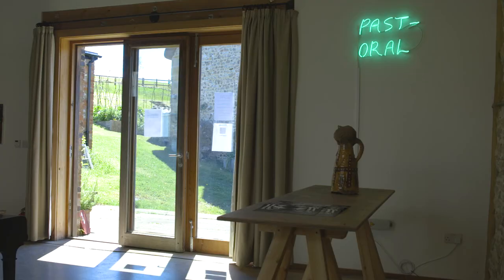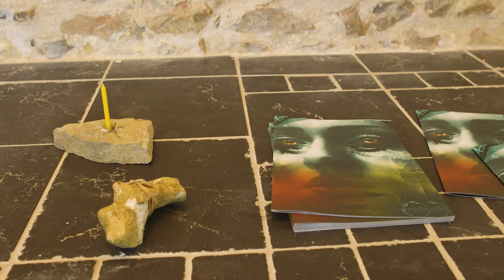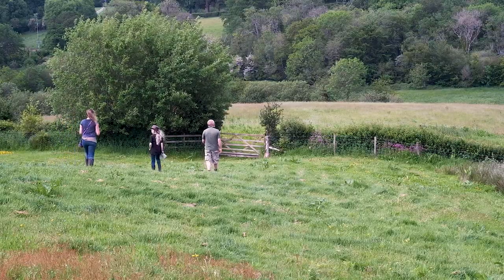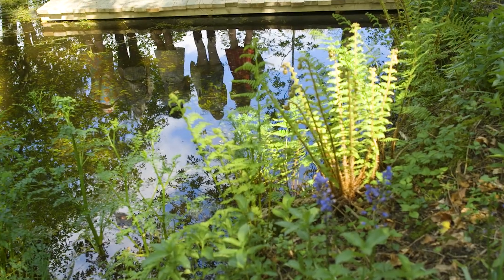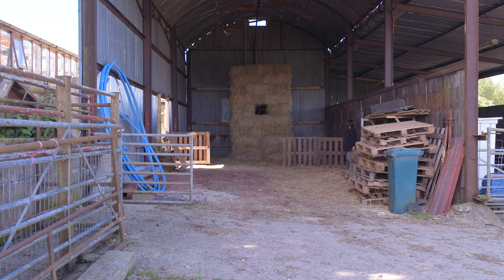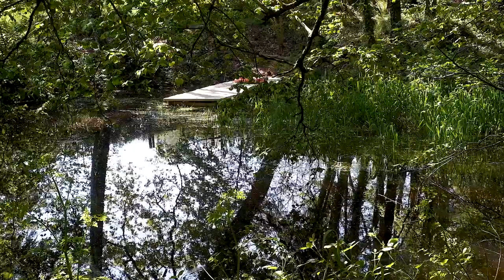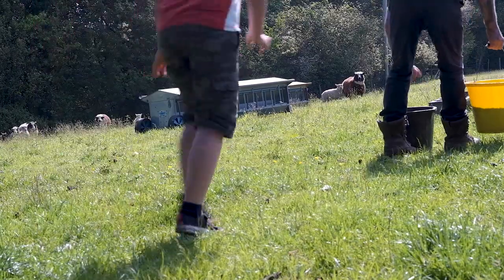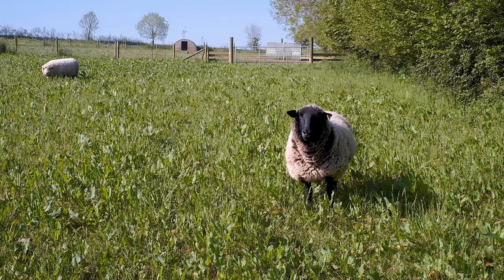Past-Oral (film)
For ten days in May and June 2021, Lower Hewood Farm became the site of ‘PAST-ORAL’, an exhibition curated by Alexa de Ferranti and Sara Hudston consisting of work by 33 farmers, landworkers and artists in 16 different locations across the farm.

Thank you to all the visitors to the exhibition, especially those who appear on screen and the people who kindly agreed to be interviewed for the film:

Anne de Charmant
Natasha Daintry
Maurice Cassidy
Valentine Warner
Amanda Dunstan
Louise Innes
Emma Stapleforth and Matt Townsend
Sara Hudston
Steve Shaw
Firo Jameson
Andrew Dixon
Neil Burns
Sasha Notley

End Credit Song – ‘The Very Thought of You’, sung by Yada Cashmore, written by Ray Noble

A big thank you to the artists, farmers and landworkers who took part in the exhibition

Barn ‘Anima/Animus Redux’, Curated by Simon Bayliss and Lucy Stein
Artists: Simon Bayliss, Maria Christoforidou, Steve Claydon, Alexa de Ferranti, sarah filmer, Sarah Rosamond Hartnett, Dan Howard-Birt, Sara Hudston, Kieron Livingstone, Nina Royle, Laura Smith, Lucy Stein, Oliver Sutherland, Enrico Tassi, Zoe, Will and Ned Wilding
Cattle Shed – ‘Spiderland’, Barnaby Hosking
Cell – Cyanotypes, Carolyn Lefley
Circle and Pond – Steve Shaw
Farmhouse – Paintings, Jeremy Andrews
Greenhouse – Amanda Dunstan
Hay Barn – Building, Hay, Tower
Neil Burns, Richard and Kaye Down, Andrew MacNoe
Strip Field – Ewes 164, 200, 204, 216, 273, 292, 294, 313, 314, 316, 317, 326, 327, 346, 360, no ear tag + lambs
Paddock and Yurt – Shop, Amanda Dunstan, Catherine Pratley
Pig Sty – Arnie, PigAnthea
Pod – Iben la Cour, Andrew MacNoe, Valentine Warner
Polytunnel – Plants and songs, Yada Cashmore, Jon Davison
Shed – Finds, Andrew MacNoe
Sheep Shed – ‘Hedge’, Sara Hudston
Slab – ‘Untitled’, Neil Burns, Alexa de Ferranti
Stable – On Landscape Project with Minna Kantonen, Dafna Talmor, Emma Wieslander
Waters Hill/Sandpits – Hedge, Emma Stapleforth, Matt Townsend